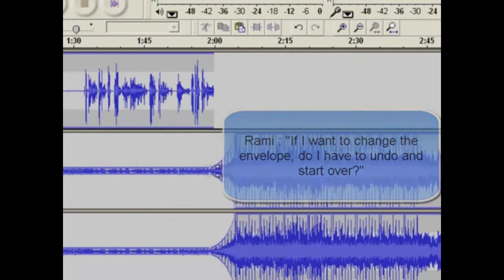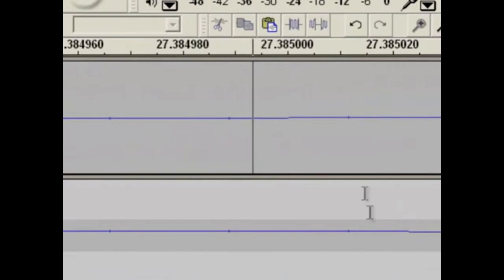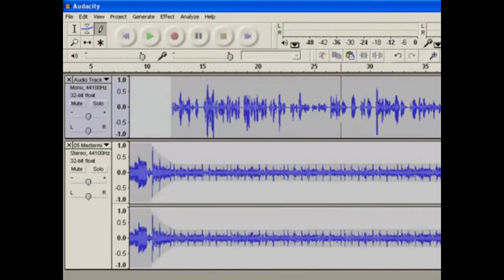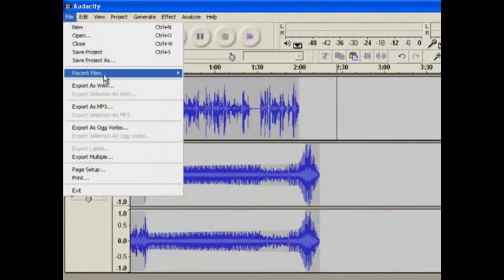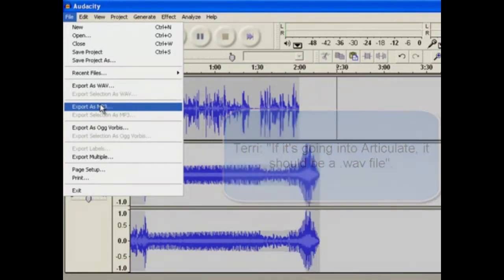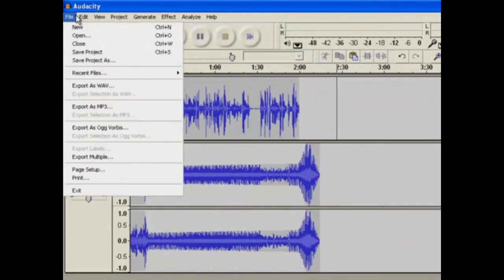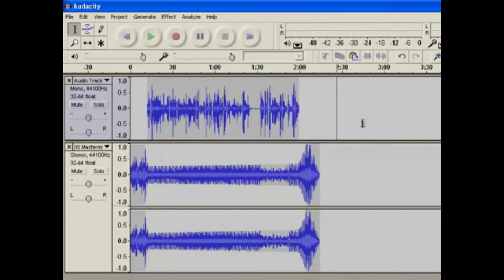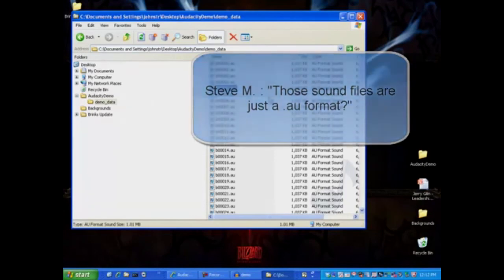Audacity Tutorial 2020 "How To Use Audacity"- Setup, Recording, Editing, EQ, Compression Part 4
Audacity Tutorial 2020 "How To Use Audacity"- Install, Setup, Recording, Editing, EQ, Compression...

   Audacity Very Simple & basic Settings Recording Editing Mixing in English By INFOROPORTAL

As the title cleared about it...Actually Audacity derived by the AUDIO
So its the software for audio settings like mixing, editing, recording and so on...
  INFOROPORTAL  the new YouTube Chanel to give some information and support to the people working on computer  and some Technology related.
Because its the new rules from You Tube otherwise no benefit and even close the Chanel on You Tube. I'll bring some Tutorials for You Tubers also.

Thanks !